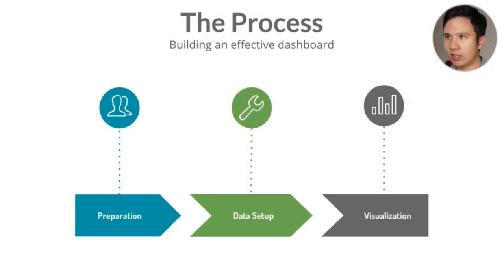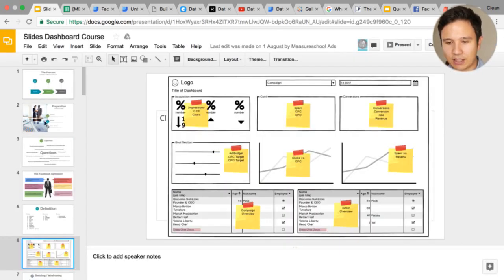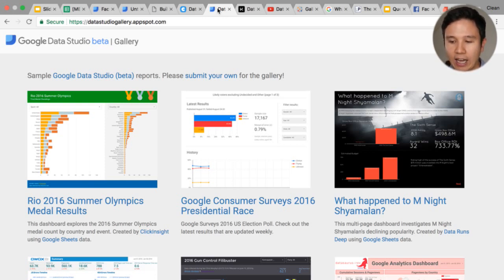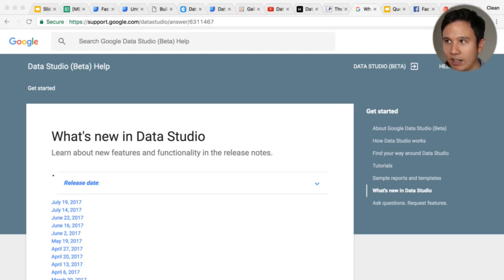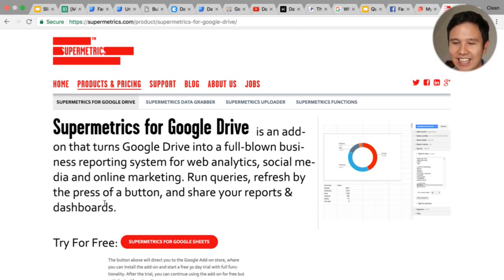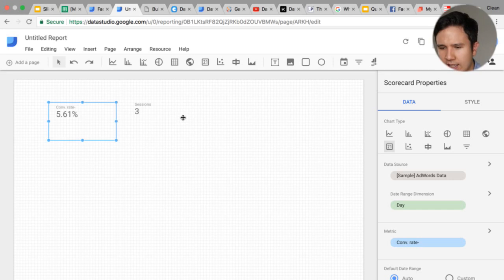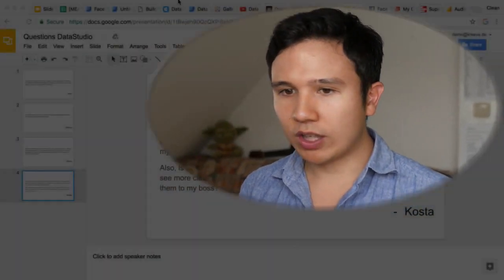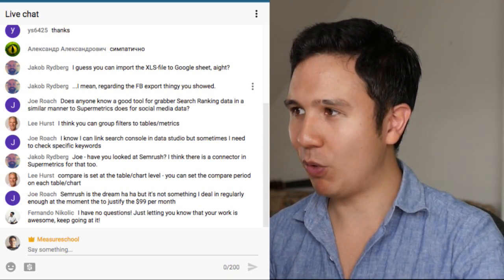🔴 Data Studio Course: Summary und Live Q&A | Lesson 4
We have build a Dashboard. Let’s summaries our approach, see some more resources about data visualization and answer your questions Live.

Q&A Section:
19:32 How to change the default Week day start?
21:40 Alternative to Supermetrics?
27: 40 One Report different sources?
28:57 Report Drop Down menu for sources?
30:29 Best way to compare 2 date ranges?
31:49 Best report for overall performance?
34:34 Connect DataStudio and Google Optimize?
37:35 Supermetrics is it an Agency license?
39:49 What data is available in Supermetrics?